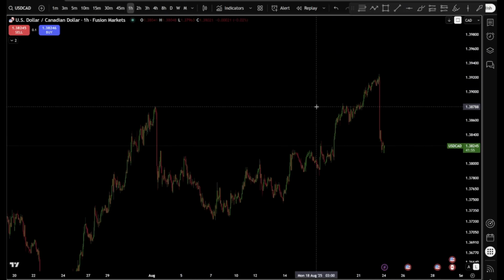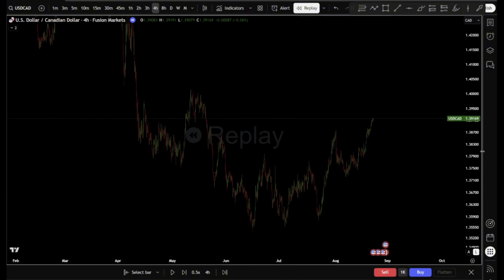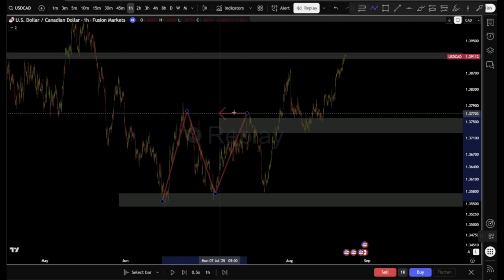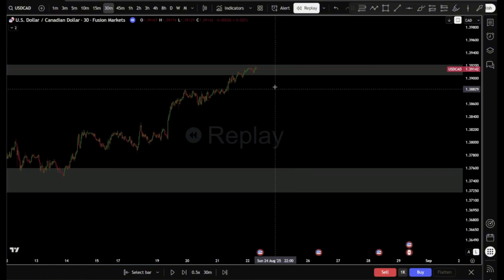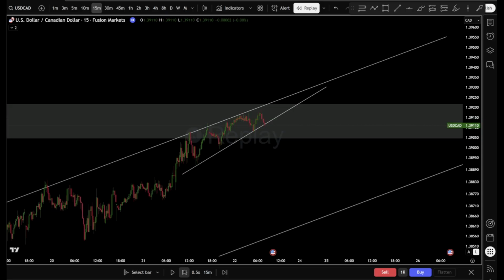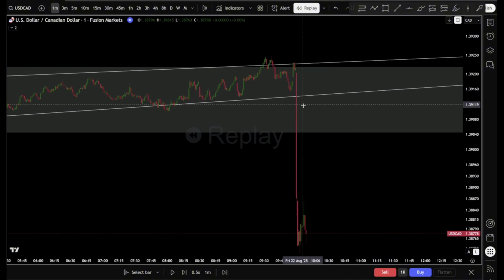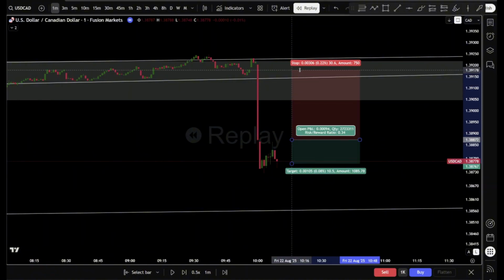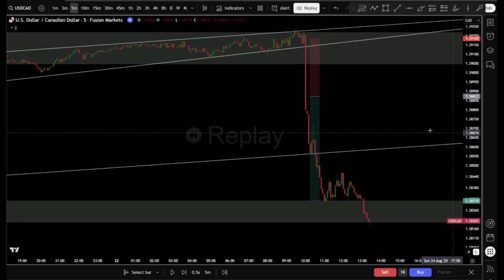Quick Profits Trading Forex During News Hour | Step-by-Step Guide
Want to learn how to make quick profits in Forex during news events?
In this video, I’ll show you a simple step-by-step Forex news trading strategy that works for both beginners and experienced traders.

For tips, lessons, strategies and more!!!